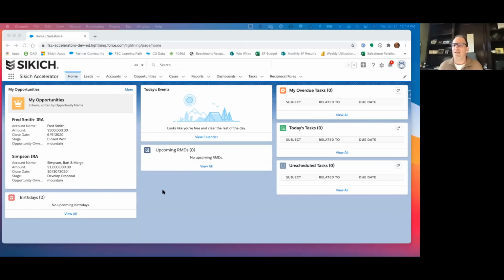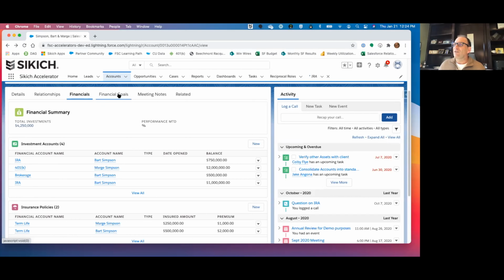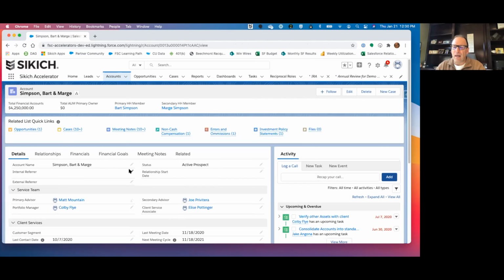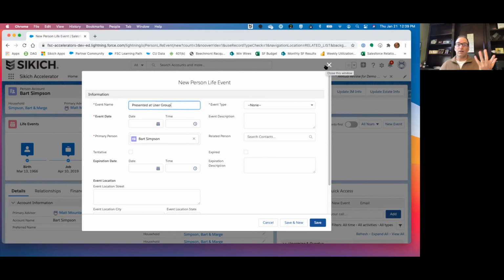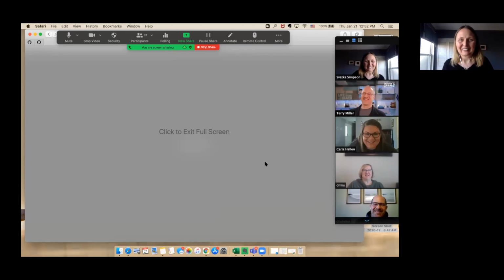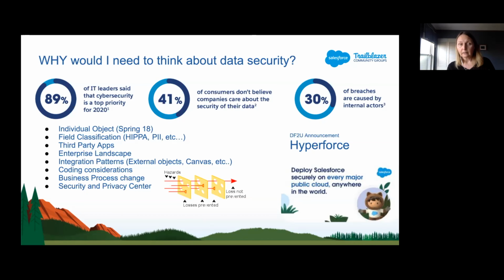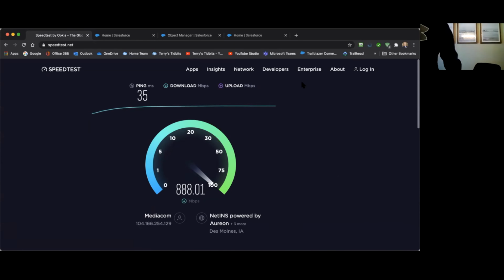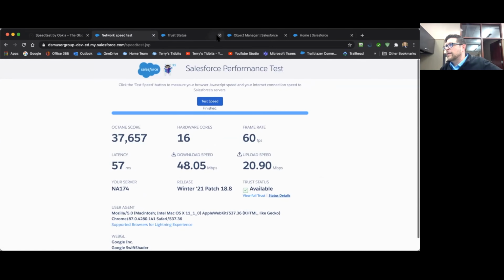Des Moines, IA Salesforce User Group Meeting - Jan 21, 2021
Topics:
0:00:00 Intro
0:00:43 Financial Services Demo w/ Matt Mountains (Sikich)
0:31:53 Global Data Privacy Trends w/ Svatka Simpson (Appirio)
1:02:43 Terry's Tidbits